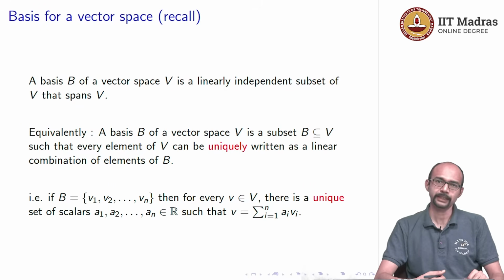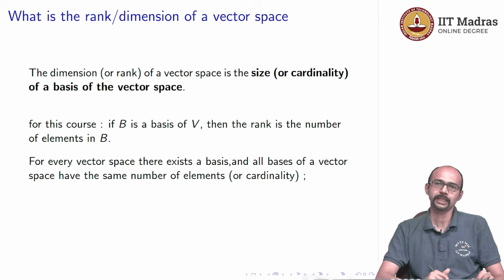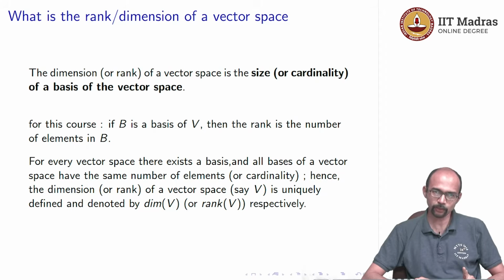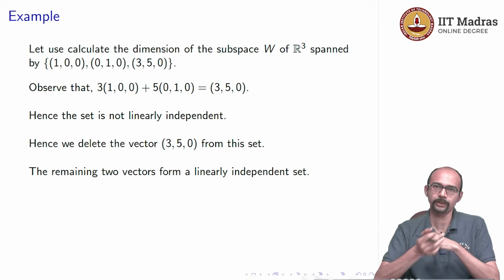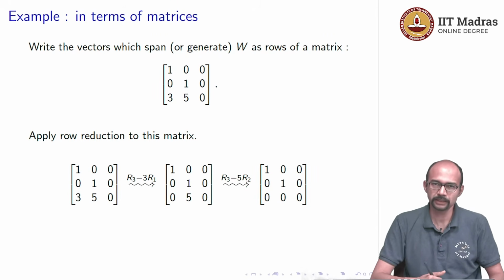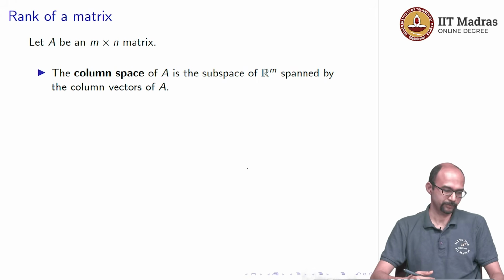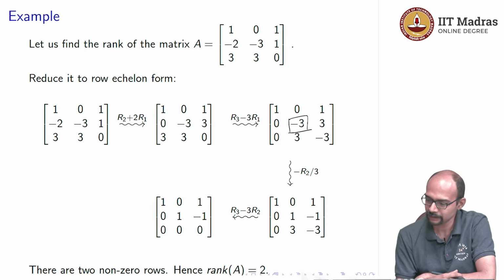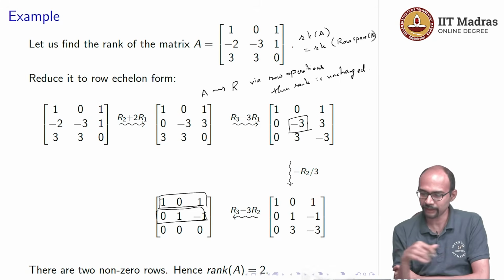W4_L3: What is the rank/dimension for a vector space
Video Overview
This lecture introduces the concepts of rank and dimension for vector spaces, extending the discussion of bases and spanning sets. Professor Sarang Sane explains how the dimension of a vector space is defined as the number of vectors in its basis and how the rank of a matrix measures the number of linearly independent rows or columns. The lecture explores equivalent conditions for a subset to form a basis, including maximal linearly independent sets and minimal spanning sets. Practical methods for finding bases—by iteratively appending or removing vectors—are demonstrated with examples to solidify understanding. These concepts provide the foundation for analyzing vector spaces in both theoretical and applied contexts.